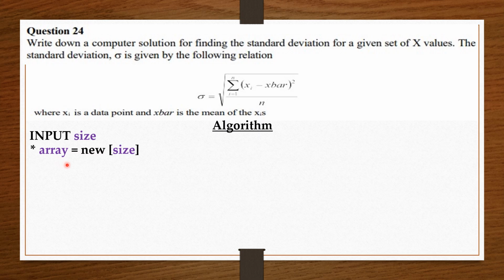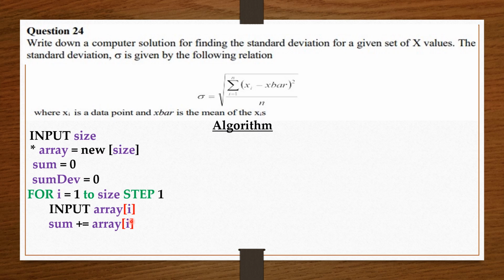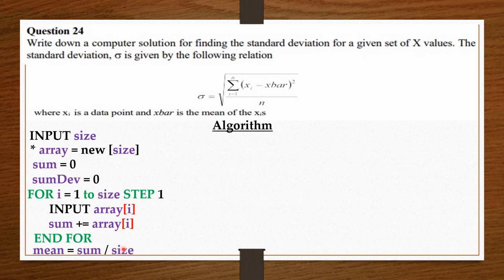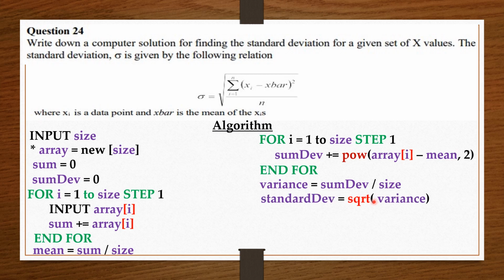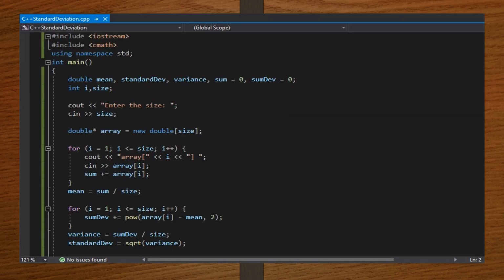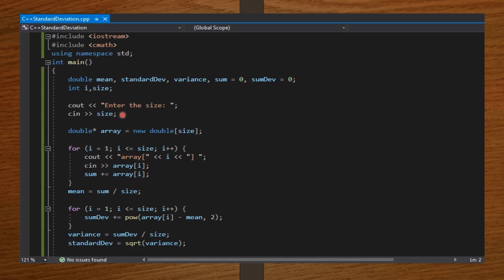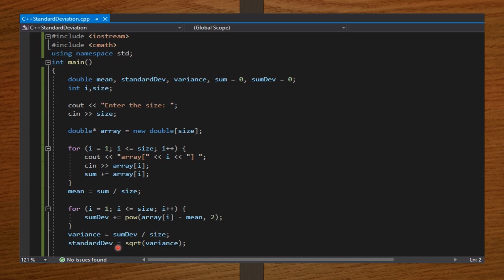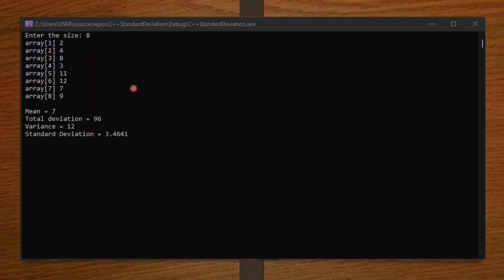Standard Deviation in C++ || With Algorithm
Let's Simplify
Computing Standard Deviation in C++